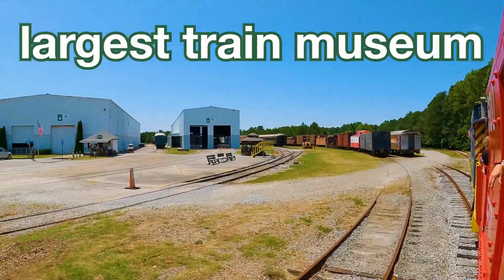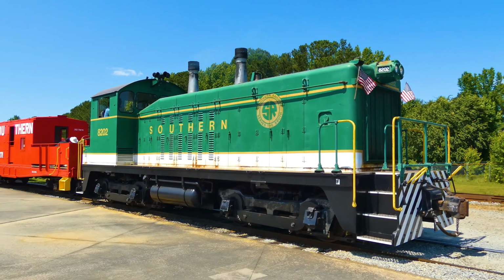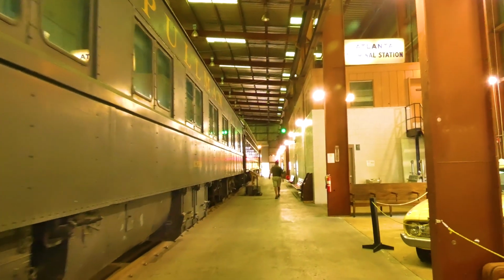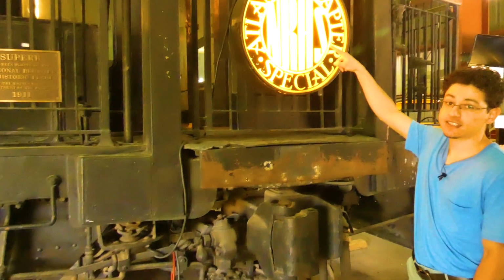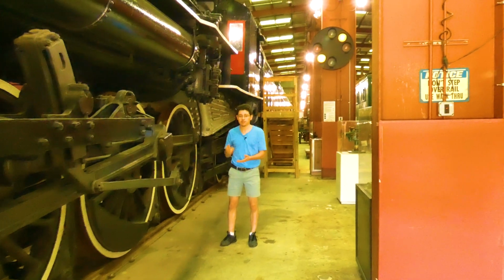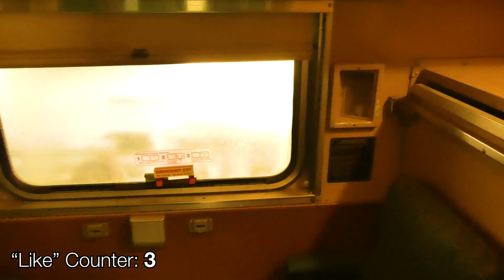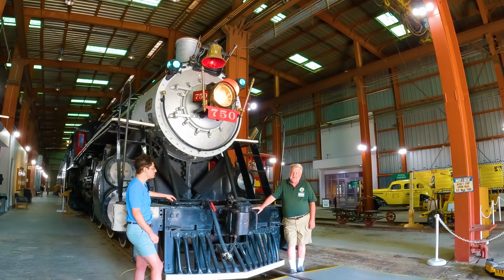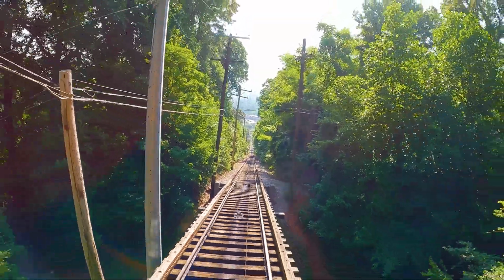Southeastern Railway Museum | 2.1